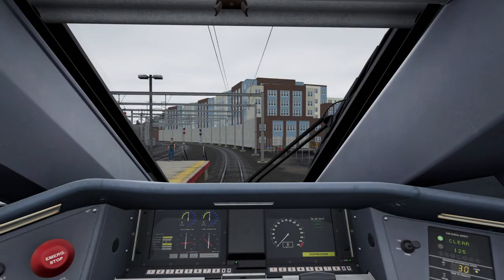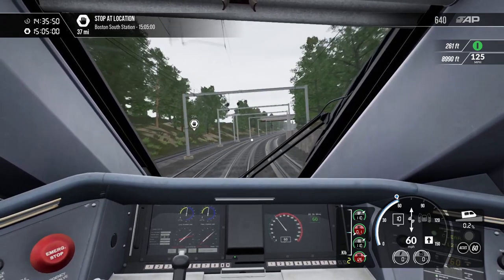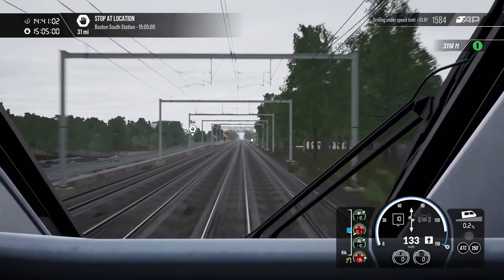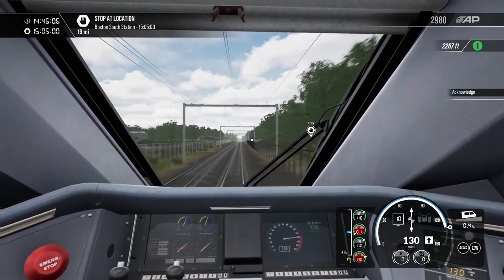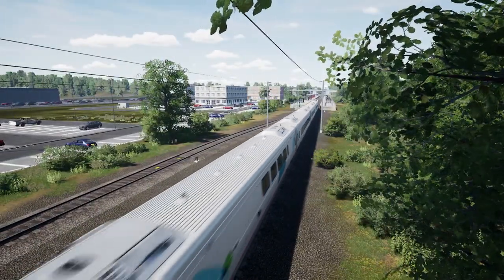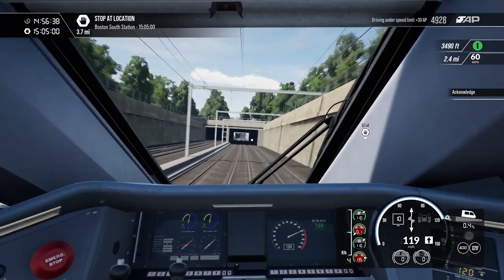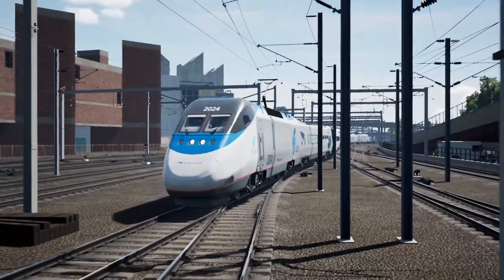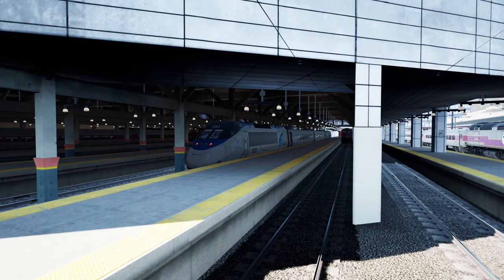America's Fastest Train! Amtrak Acela Express TSW3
Hope you all enjoy this fast-paced video as we travel from Rhode Island to Massachusetts. I love the new Acela, DTG really hit the spot on this one. Hope you all enjoy the video and the DLC if you decide to pick it up!